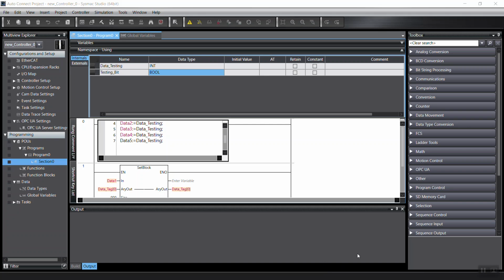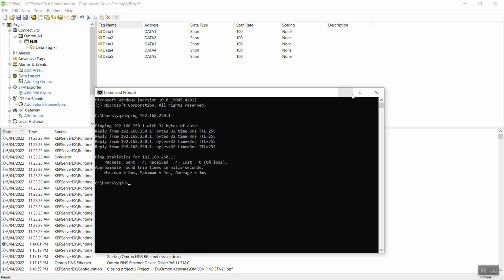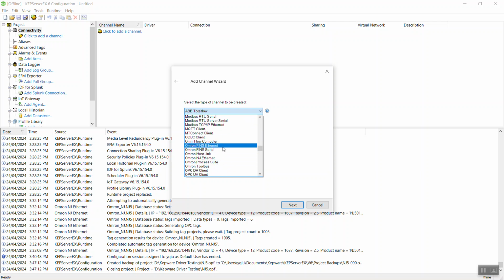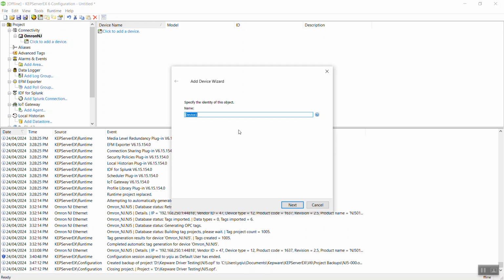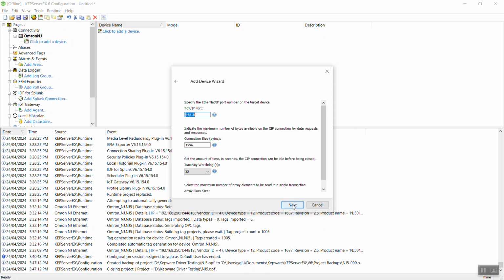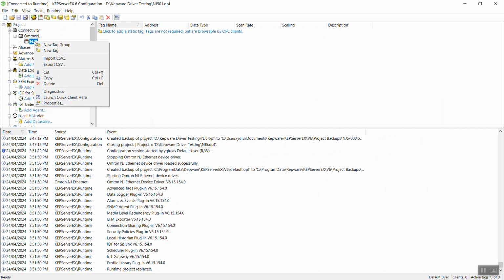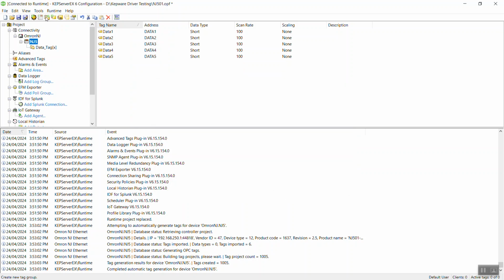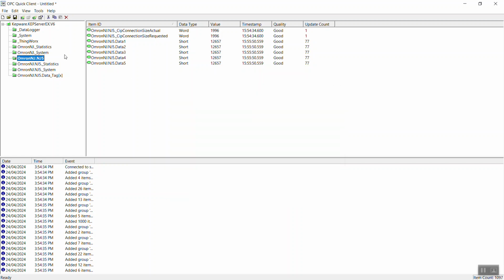How to use the Kepware OPC NJ/NX driver to communicate with the Omron NJ501 PLC via Ethernet/IP